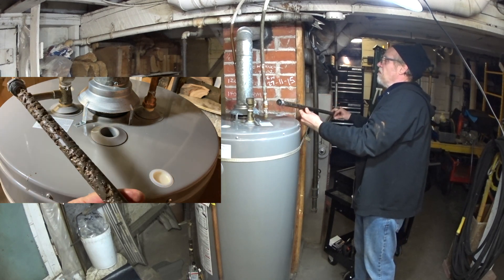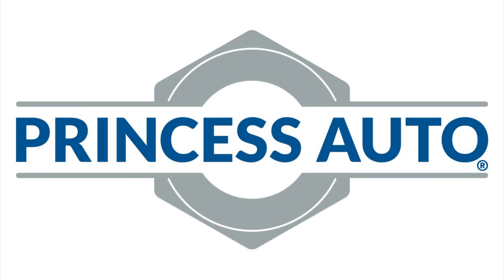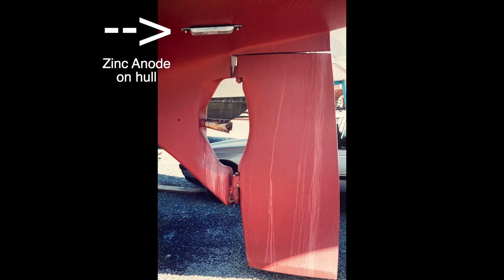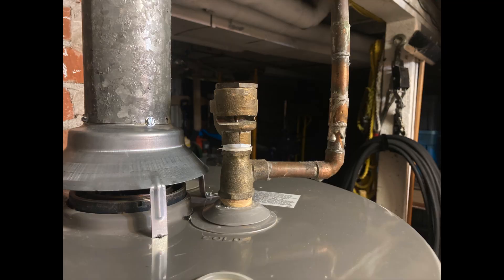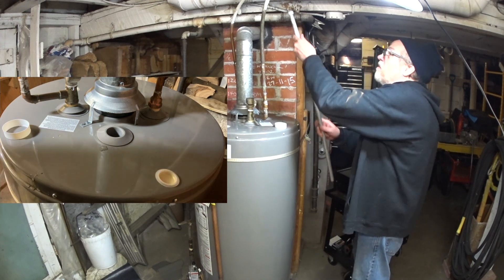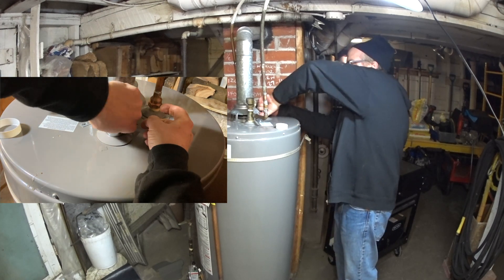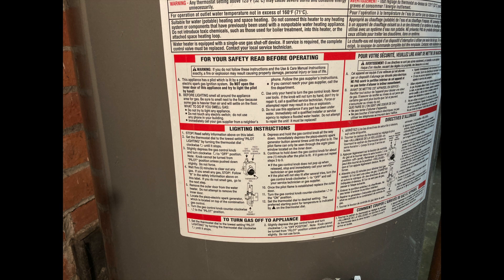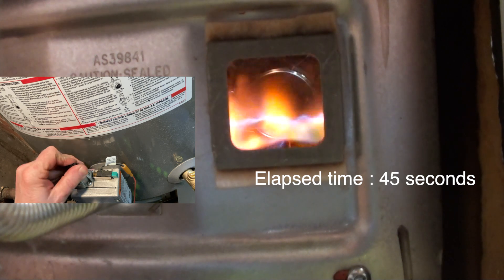Hot Water Heater Anode Rod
How I changed the sacrificial anode rod in my 7 year old natural gas fired RHEEM Professional Classic Plus Series 40 gallon hot water heater.
 Alright today on Repairs101 I’m going to change the sacrificial anode rod in this gas fired hot water heater.
A sacrificial anode is made of zinc, magnesium or aluminum alloys that attract iron and limestone and things like that in water via electrolysis and sacrifice itself via corrosion.
Read the instructions on the tank.
Turn off the burner, then shut off the gas supply.
Then shut off the water supply and open a tap to depressurize the system.
Grab a good size bucket and drain off about two to four gallons. Don’t worry; when the pressure relief valve opens it will flow quickly.
I tried to break the torque by hand but you can see I moved the whole tank.
“Oh dear. OK. That’s no good.”
Though my impact gun had it out in a few seconds. But I did need a rare earth magnet to be able to grab onto the fitting and pull the rod out.
You can see after seven and a half years, this one is well corroded.
I put a little PTFE thread sealant tape on the threads before dropping the rod in, spinning it down and giving it about a ninety degree torque turn.
Again: read the instructions on the side of the tank.
Open the fuel supply.
Press and hold the PILOT button on the gas cock valve.
Press the piezo igniter until you have a flame.
Hold the PILOT button for 45 seconds.
Turn the gas cock knob to ON.
And so all that’s left is to turn the water back on and purge the air out of the system.